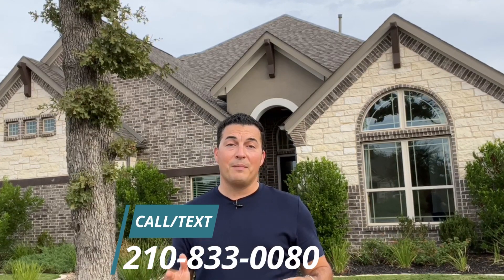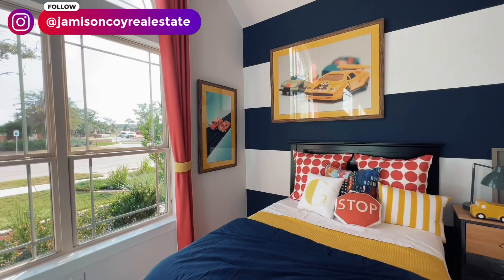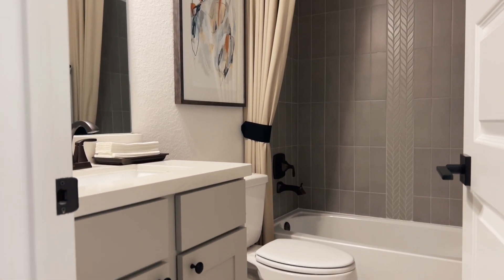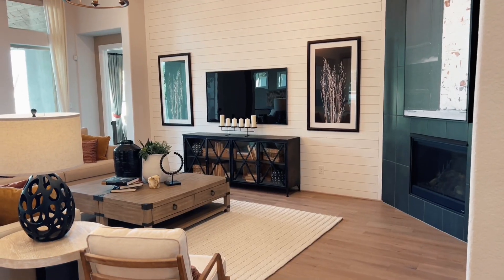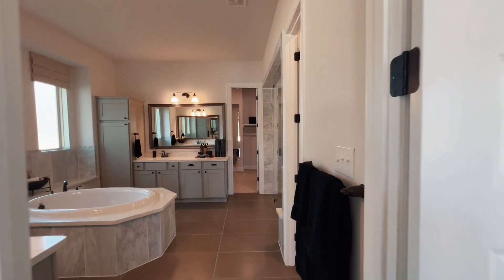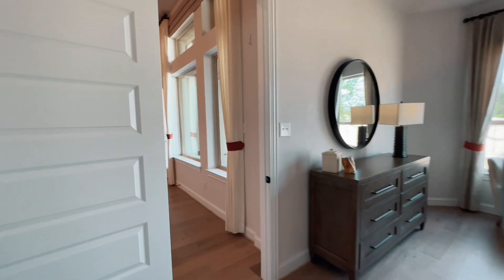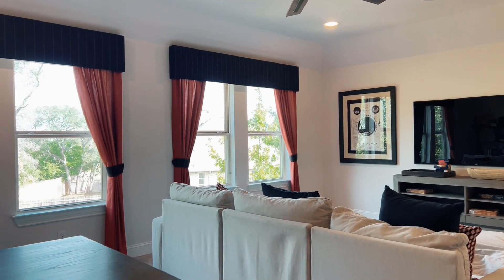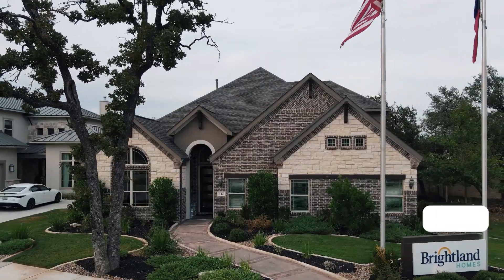Brightland Homes | Villanova | Regent Park | Boerne Texas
This Beautiful Brightland Home includes 3,400 SqFt, 4 Bedrooms, 3.5 Bathrooms and a 3 car garage.

My name is Jamison Coy and I am Real Estate Agent with eXp Realty serving the Greater San Antonio communities. Allow me to sell your home for more, in less time, using modern marketing strategies, or lock arms with you in pursuit of your new home.